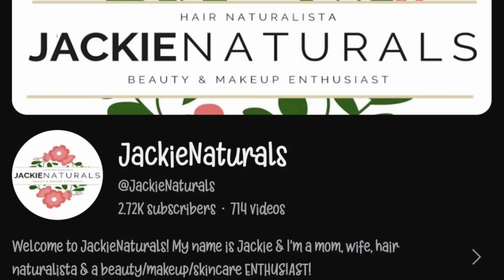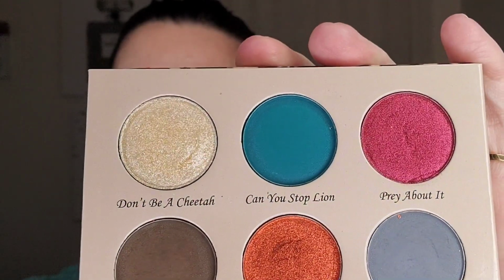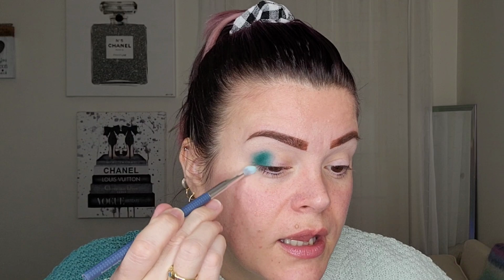LAST MINUTE HOLIDAY MAKEUP TUTORIAL | BEGINNER FRIENDLY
Yall please go show my beautiful friend ‎@JackieNaturals
some love 💛🩵

PR/MAIL:
28348